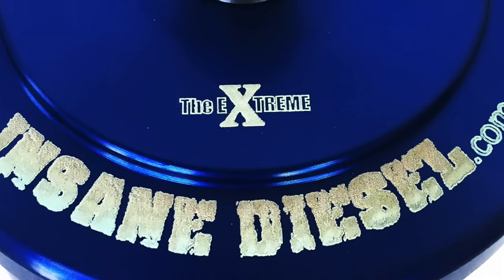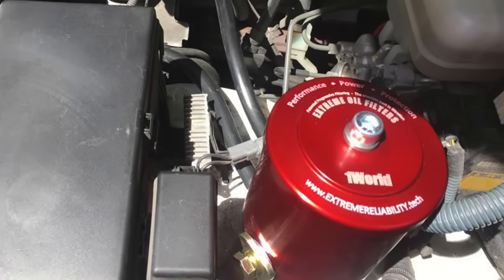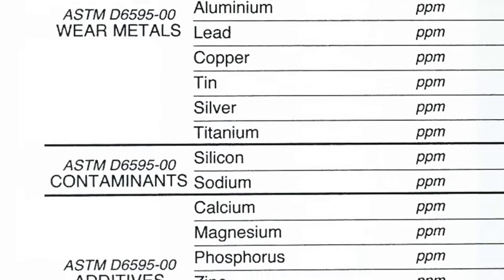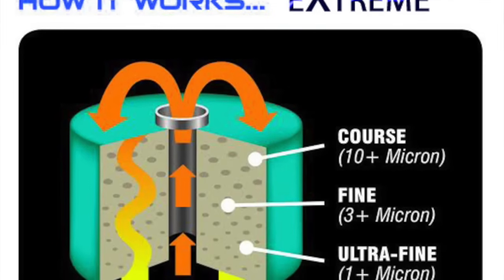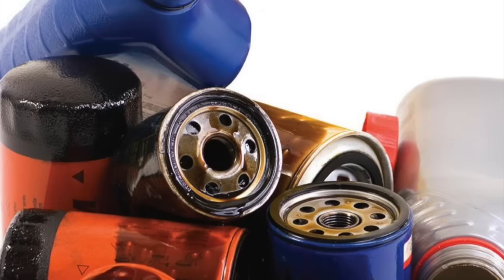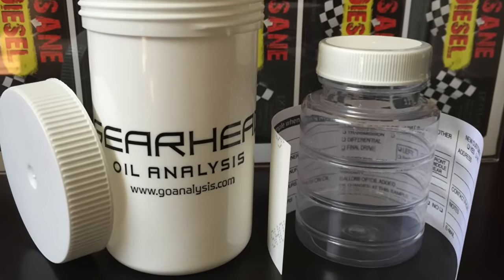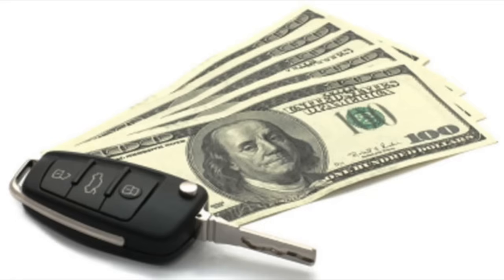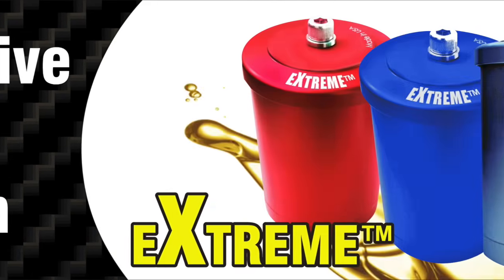How Insane Diesel's EXTREME Bypass Oil Filters Work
Learn how our EXTREME bypass oil filters work. Want to save your truck from the detrimental effects of modern Emissions and typical oil contamination? Radically cleaner oil is the modern way to significantly increase engine life.

EXTREME is a bypass oil filter. Your stock oil filter stays in place, but it no longer is doing the heavy cleaning. Bypass filters are mounted on or close to the engine and are connected by a pressure line and a return line. Several different methods are used, usually utilizing pressure ports already on the engine and often returned through the convenience of a custom ported oil filler cap.
Once the original EXTREME Oil Filter System is installed, only the element needs to be changed once a year or every 15,000 miles on a diesel, or 20,000 miles on a gas engine. Then just top off the oil and off you go again. It’s recommend that the OEM filter be changed at the same time, even though it will likely still be clean, to prevent it from degrading over time. That also gives an extra quart or so of top-off oil to replenish additives. How simple is that? No other filter comes close to keeping your oil so clean as you drive.
How does EXTREME work so well?
Every engine makes PLENTY of extra oil pressure and often much of it is just wasted, shunted back to the oil pan before it goes anywhere. The EXTREME takes a little of that extra oil at a time and ultra-fine filters it, returning it safely to the engine after cleaner it finer than new oil. At its flow rate of 1.5GPM, the entire oil supply is cleansed every 1 to 2 minutes.
Because of its patented progressive filtering technology, the EXTREME can filter from 10Micron down to 1 Micron, better than any other OEM or bypass filter, without plugging up easily like other fine filters do. With progressive, high-density filter material, EXTREME can hold a stunning 400 times more contaminants than OEM filters, while filtering down to a level 10 times better than the OEM filter.
As a result, the engine oil is kept technically cleaner than new oil, and this means blind oil changes can be eliminated. Instead, a small oil sample is taken and sent in at least twice a year or every 7500 miles, which is much cleaner, easier, quicker, and still cheaper than an oil change. The oil analysis verifies the oil is still healthy and clean, and can also help identify any early engine problems before they cause serious damage.
The oil is only changed if there is a problem with the engine or, if the oil analysis indicates it’s time. This saves a huge amount of down time and money, and radically reduces oil waste. Equally important, because the oil is kept constantly cleaner than new oil, engine life lost to emission controls and typical contaminants is radically restored and can even be increased to a couple times more than through conventional oil changes.
With EXTREME, we love your truck as much as you do. Love your truck? Keep it clean!